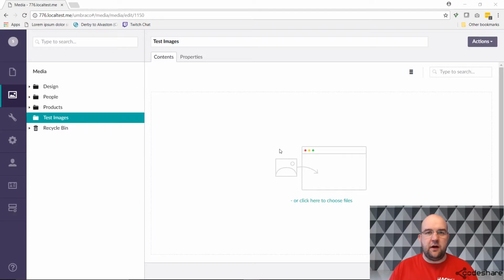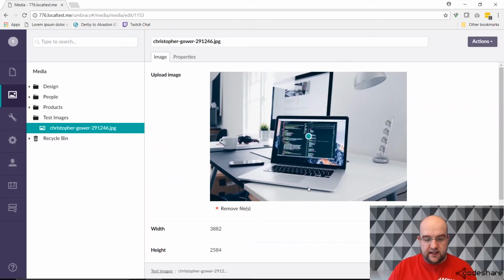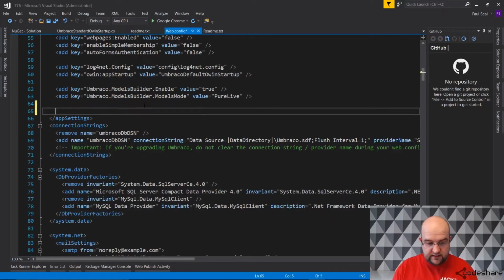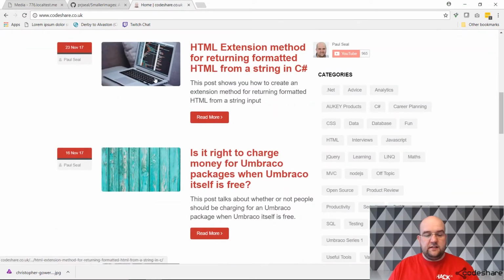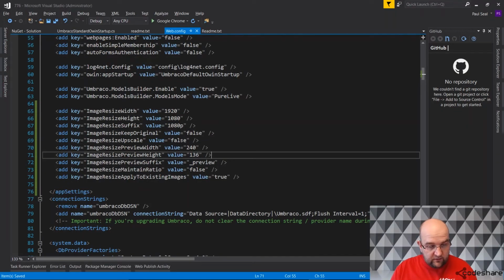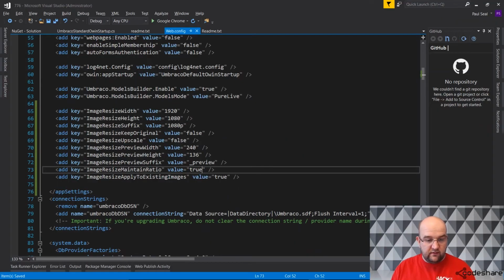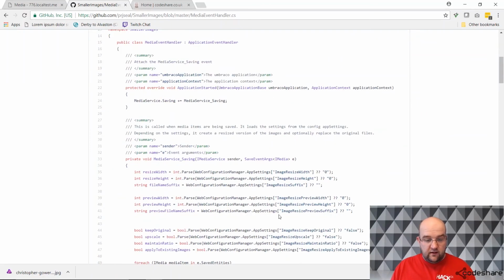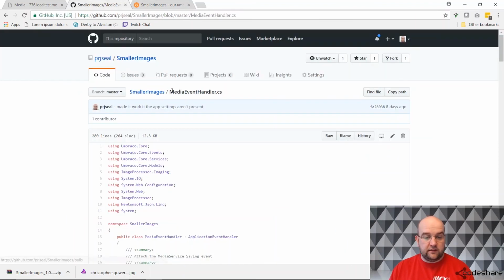Introducing my new Umbraco Package - SmallerImages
This video shows you how to install and use my new Umbraco Package - Smaller Images. It explains why you would want to use it on your umbraco website.

If you want to reduce the file size of images uploaded to your Umbraco website, then this is the package for you. You can set a maximum width and height, this package will replace the original image with a smaller cropped version. It also allows you to create another crop of the image, perhaps a smaller preview size image.